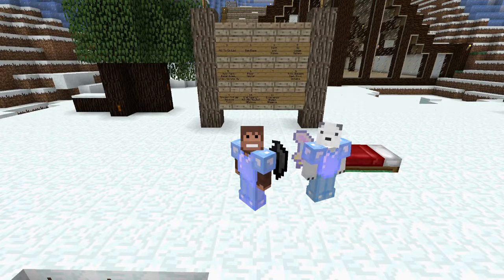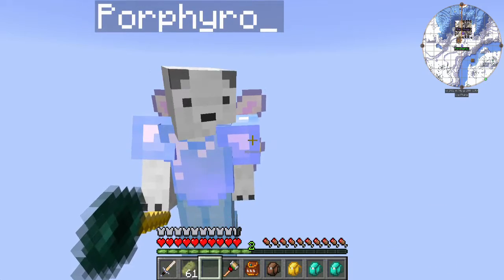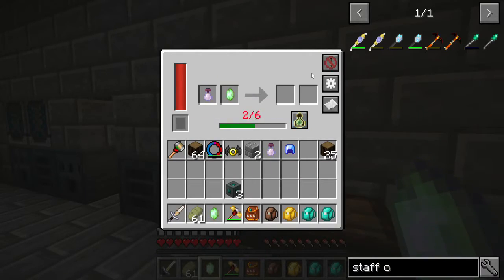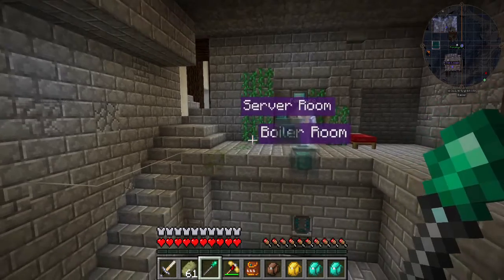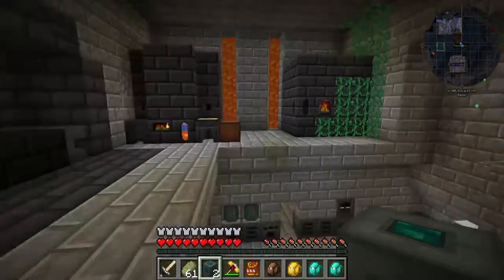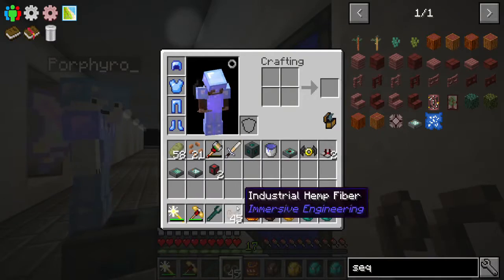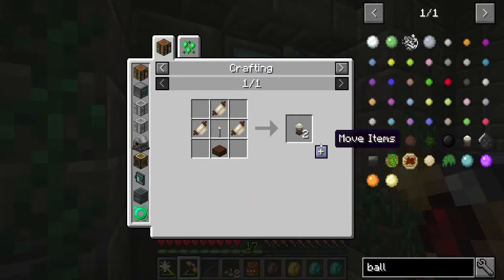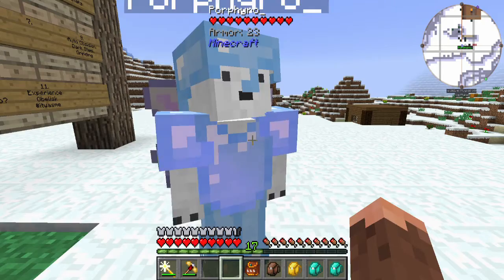Direwolf20 1.10, Episode 33 - "Way Too High"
The brand new, much awaited, Direwolf20 modpack for everyone! More tech! More mods! More fun? You be the judge.

Follow a wayward monkey and an at home polar bear as they struggle with not freezing to death and a monkey with severe self-imposed dietary restrictions.